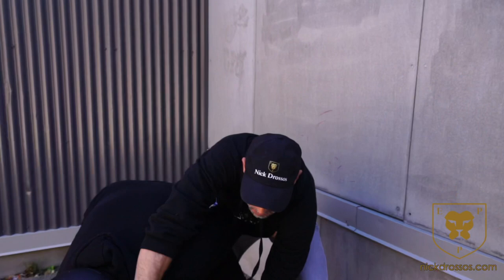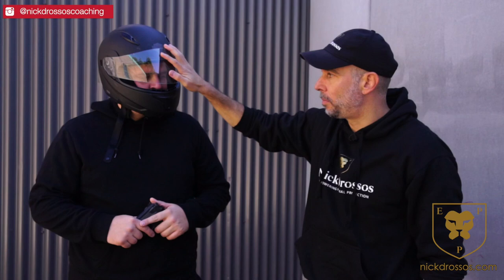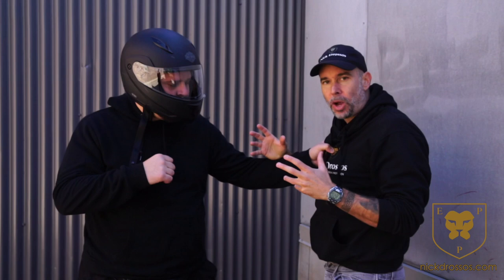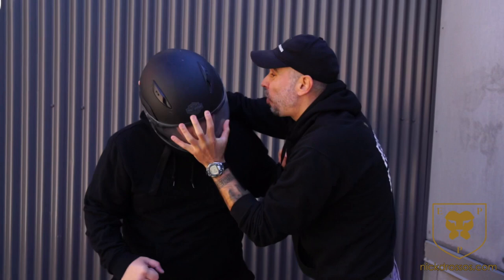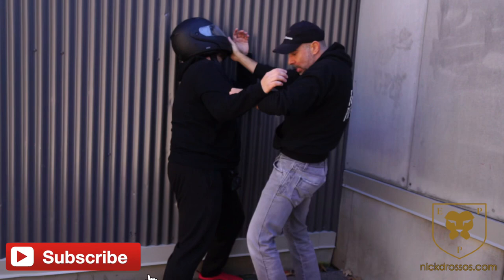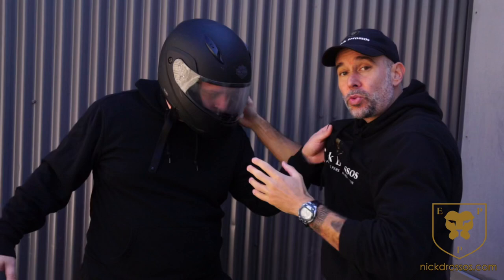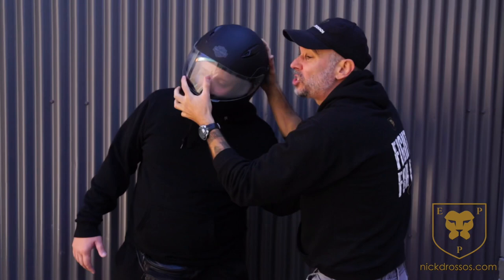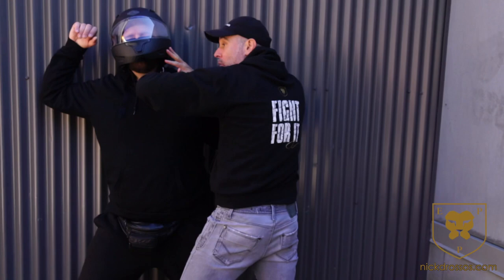DEFENSE FROM AN ATTACKER WITH MOTOR BIKE HELMET